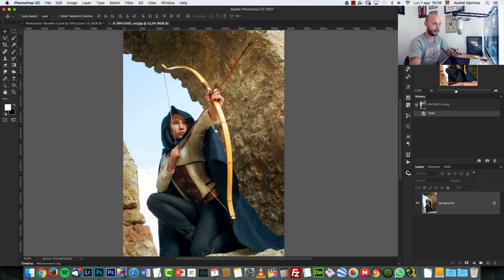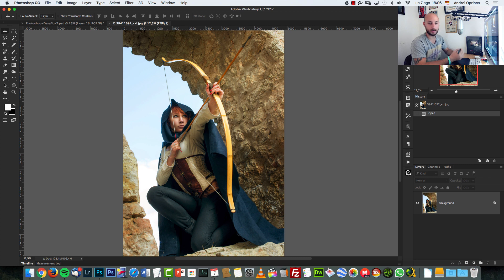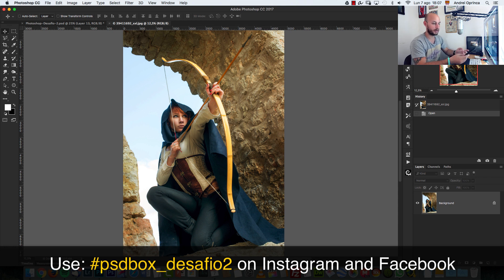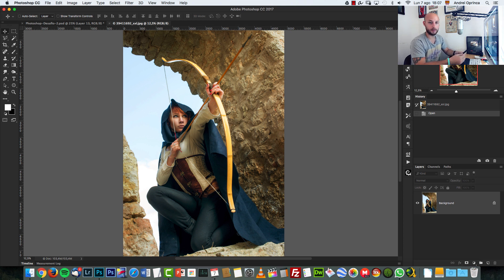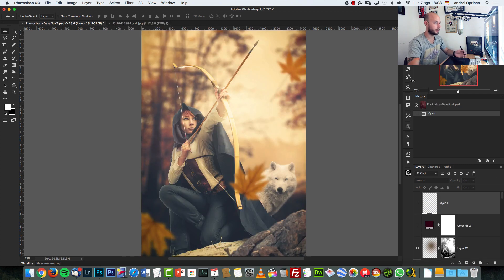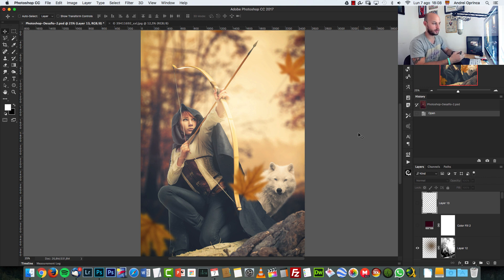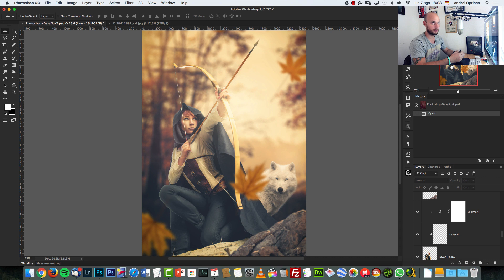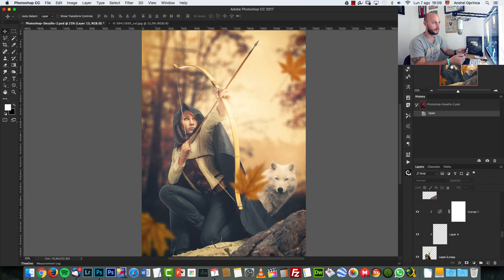Photoshop Challenge 2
This is a Photoshop challenge. I will give you one or more images and you can edit or manipulate them to create anything you want. Be creative and create something awesome. Along with the images I give you, you will also get the PSD file and my result with the same image. You can use as many images you want but make sure you use the one I give you.